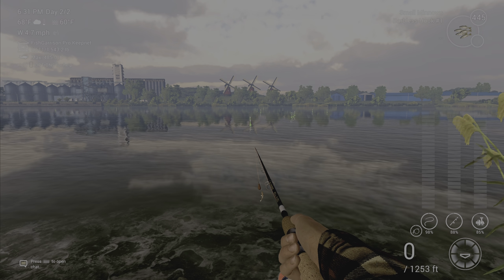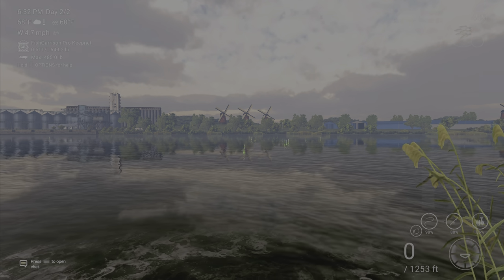Fishing Planet Ghent-Terneuzen Canal Exploration 2 Mission Netherlands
Fishing Planet Ghent-Terneuzen Exploration 2 Mission Canal Netherlands